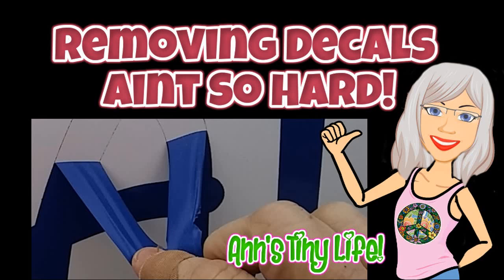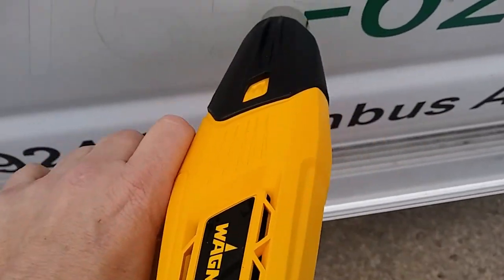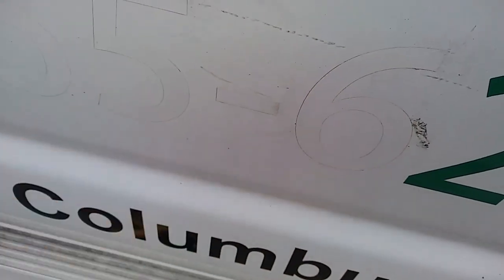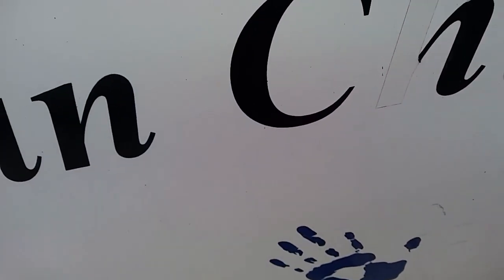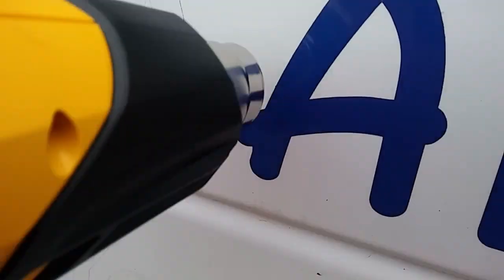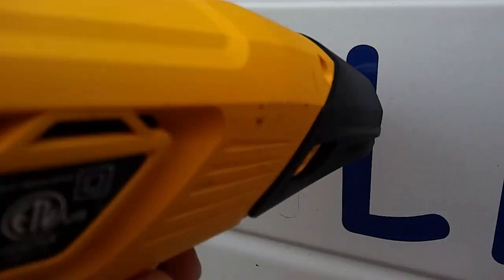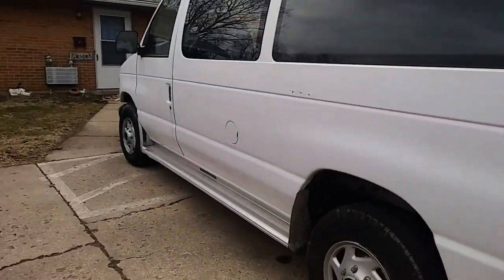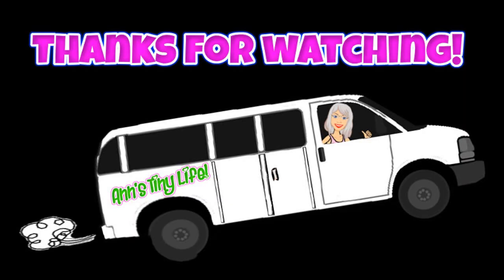Removing Decals Aint So Hard - Solo Female VANLIFE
I finally got up the gumption to get this job done. Removing decals from the side of your van is super easy. Don't let crazy decals stop you from buying a van you love.

Now all I need to do is get the residue off, wash him up, and finish the inside. It's getting close everybody!

Here is the heat gun I used: